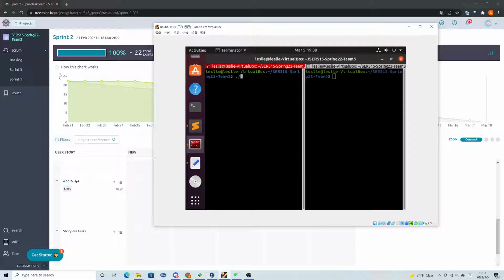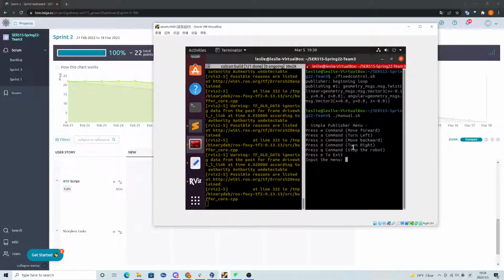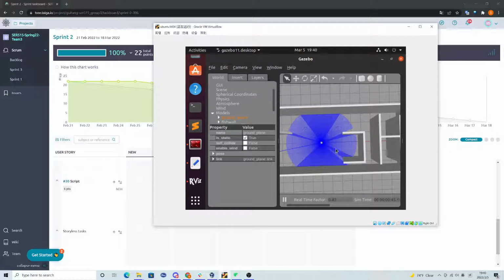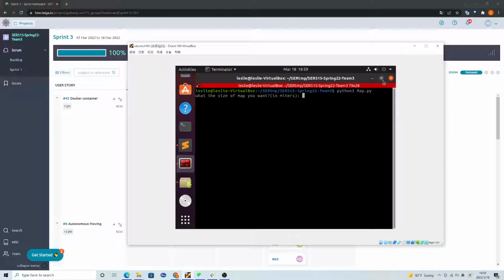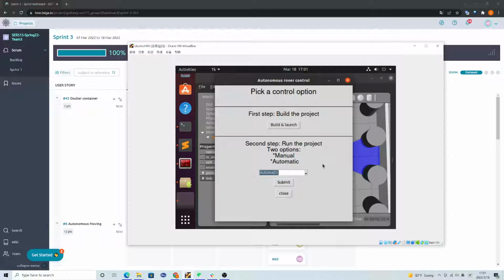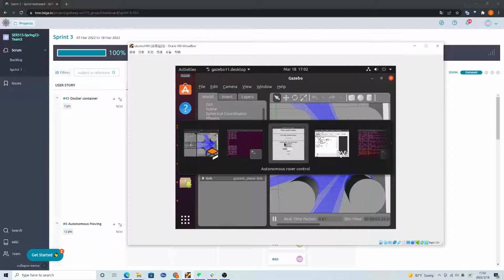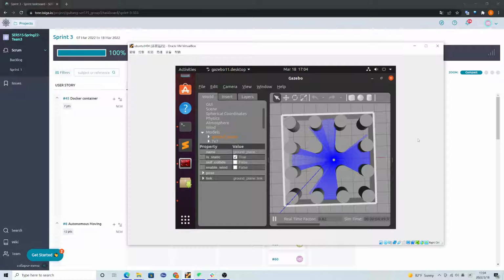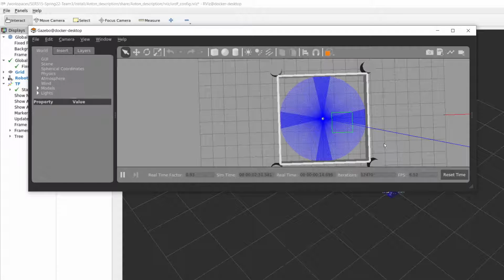Group3 Delivarable3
This Video explains the Delivarable 3(Sprint 2 and 3) of Group 3 from SER 515